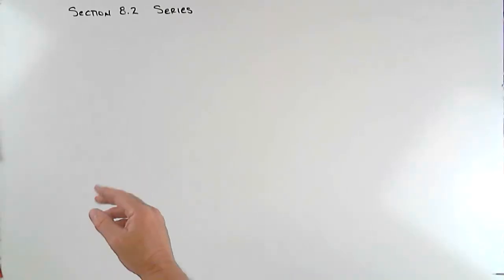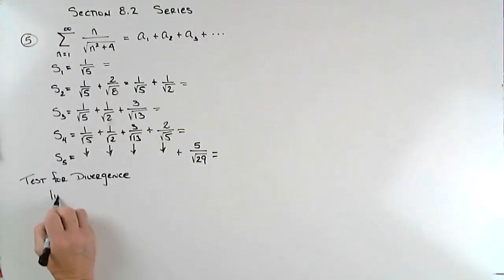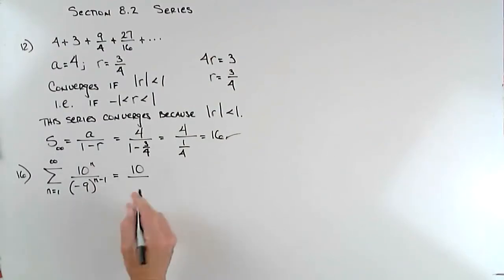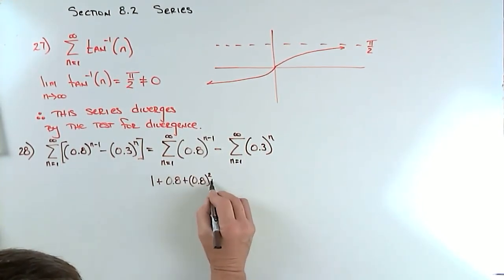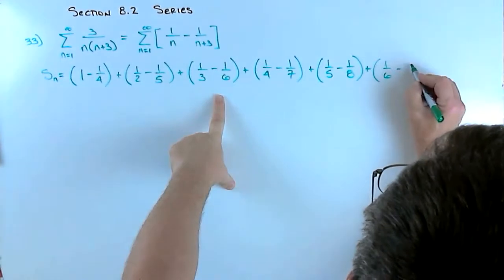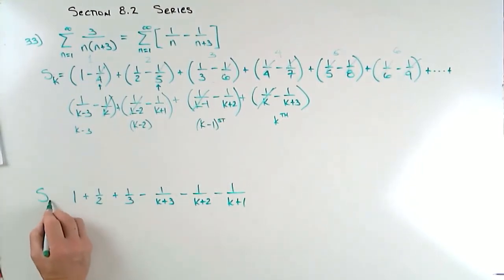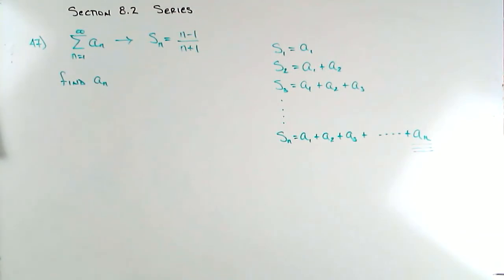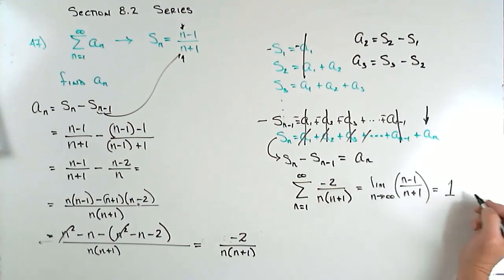Section 8 2 Solutions